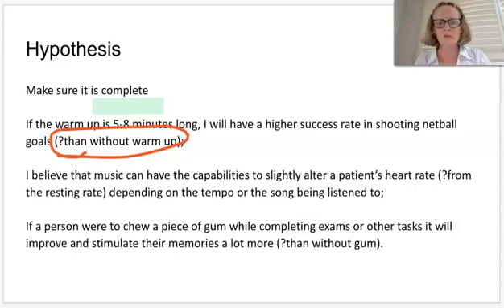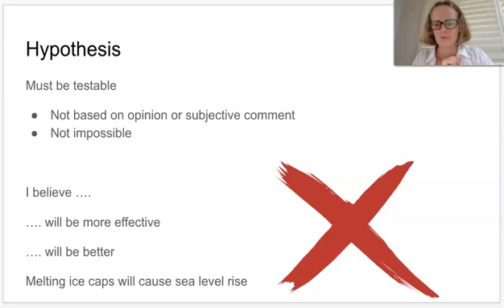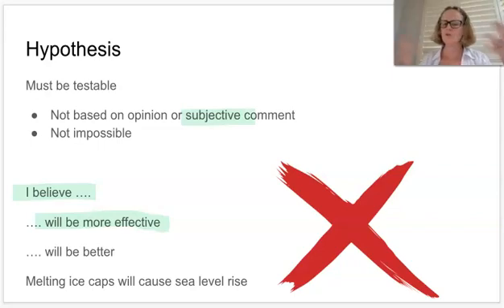SRP Tips from Markers - Hypothesis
This is a short video to give a few useful tips to students on how to get the best mark possible when reporting on their Student Research Project.